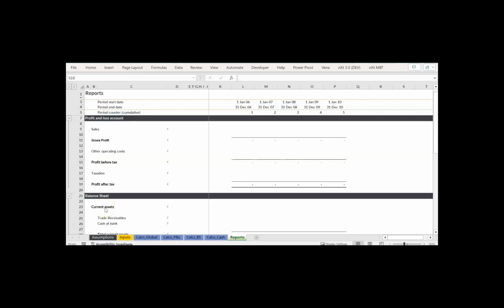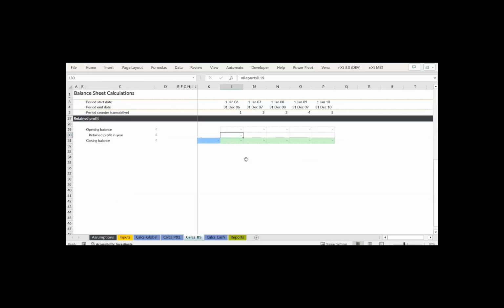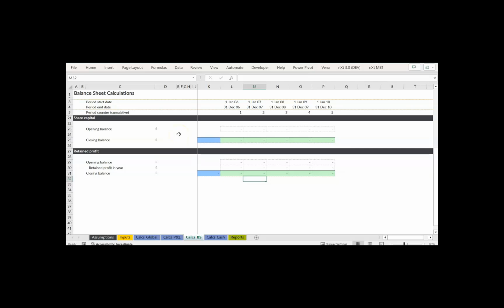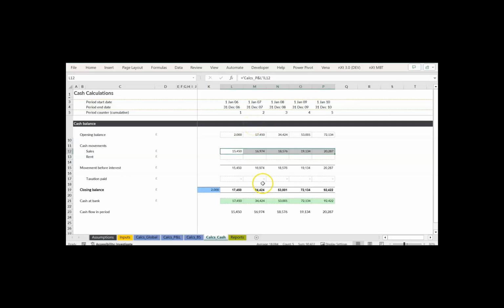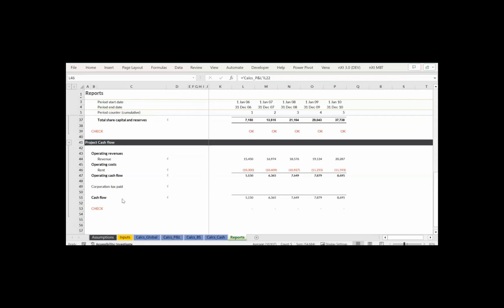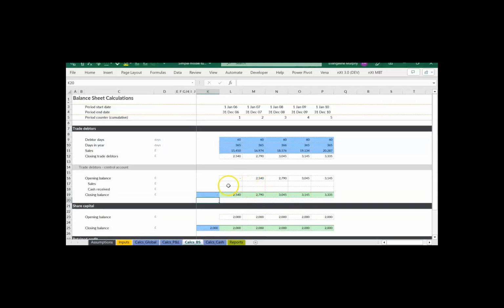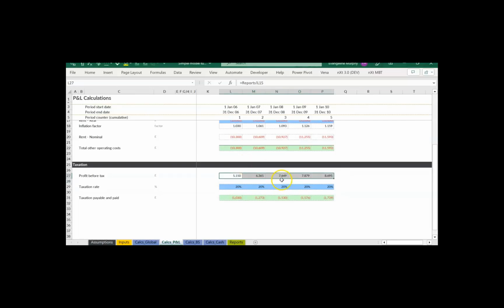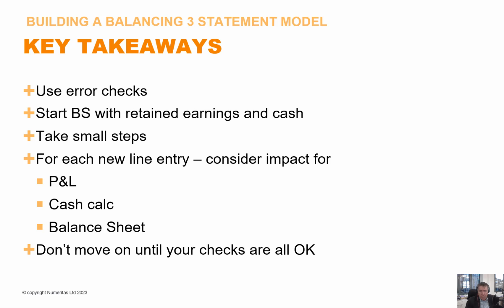How to build a 3 statement model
We've stripped back to basics the process of building a three statement (integrated) model.
If you have ever struggled to balance your balance sheet, it's because you're not building models this way.
If you have never buildt a three statement model, this is the 'Hello World' model you should start with - you'll never look back.

Share with your network - they'll thank you for it!